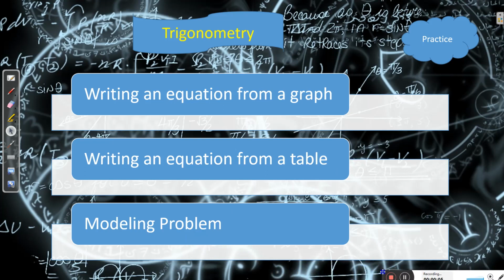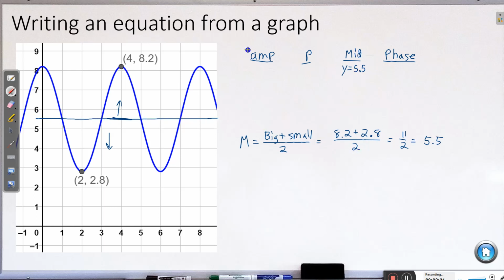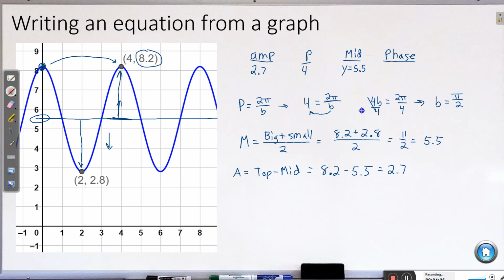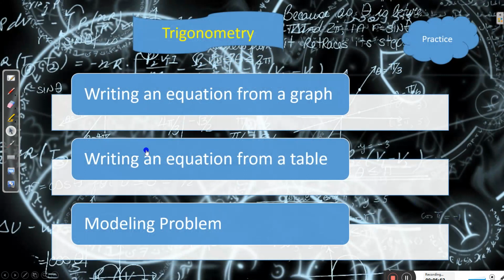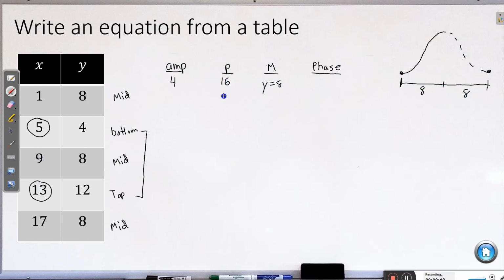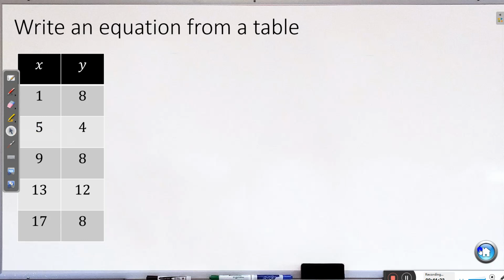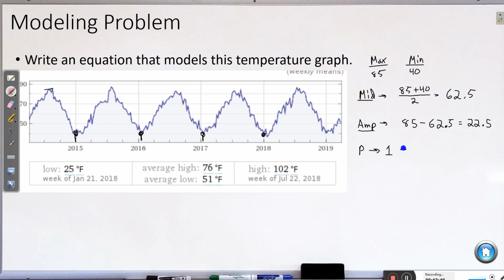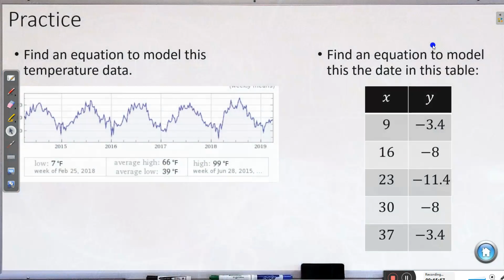V57 Writing Trig Equations